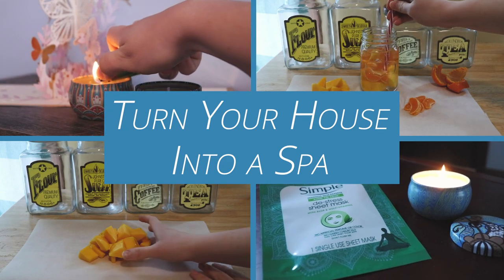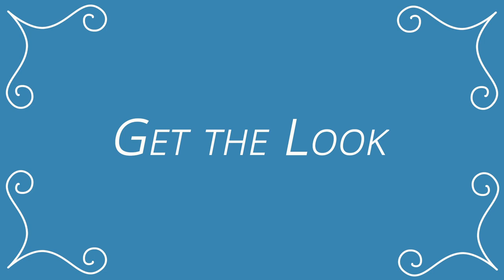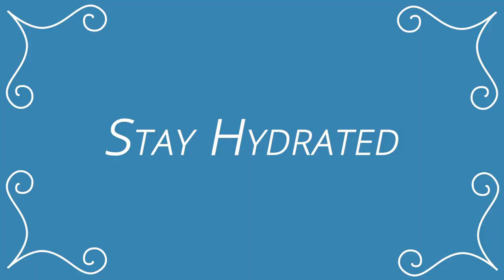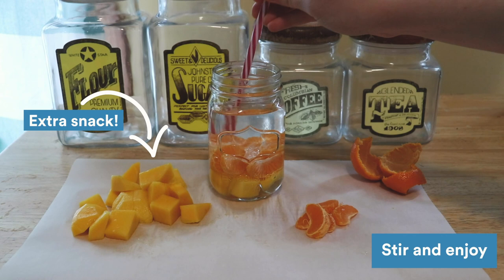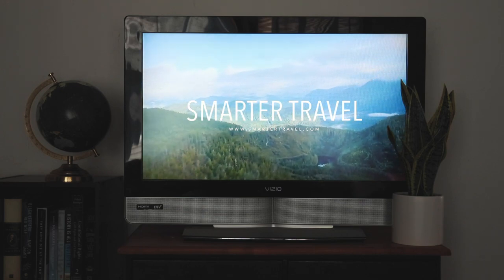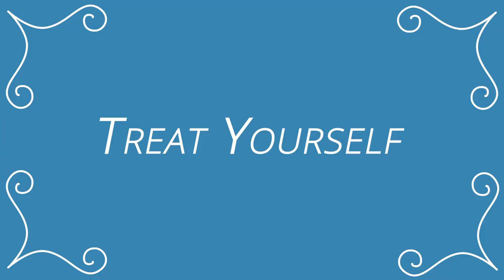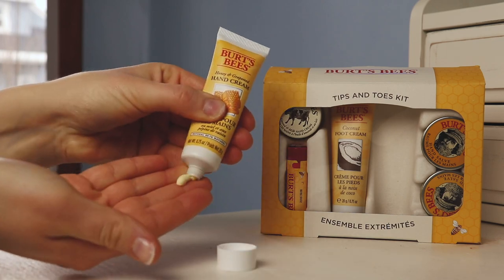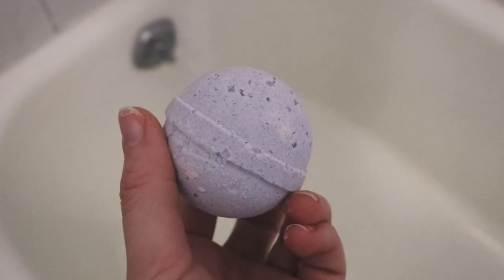How to Make Your House Feel Like a Luxury Spa | SmarterTravel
Everyone needs a little me-time now and then, but sometimes you just can't get away.  But that doesn’t mean you don’t deserve to relax. With a DIY attitude and these low-cost hotel spa products, here’s how you can turn your home into your own personal spa.

Get some comfy outfit inspiration with What Travel Editors Wear on the Plane

You know what's great about these tips and tricks? They work on-the-go! Read this article to find out how to make your hotel room feel like a personal spa